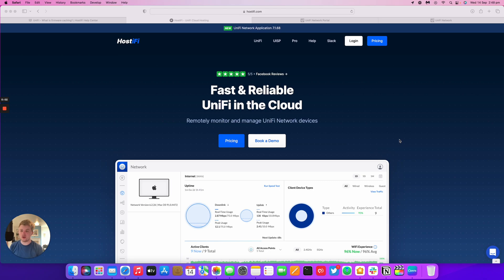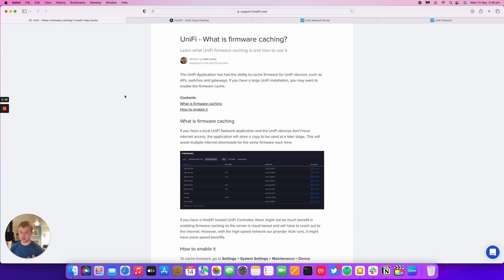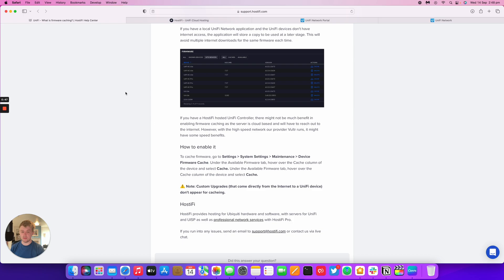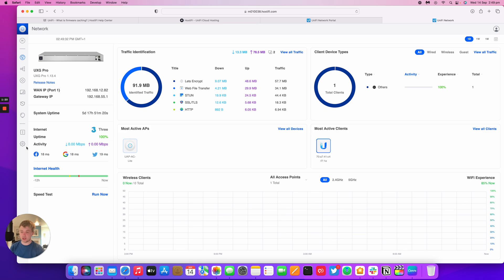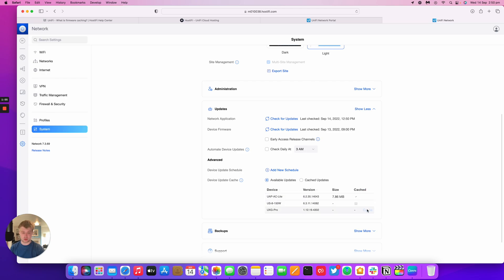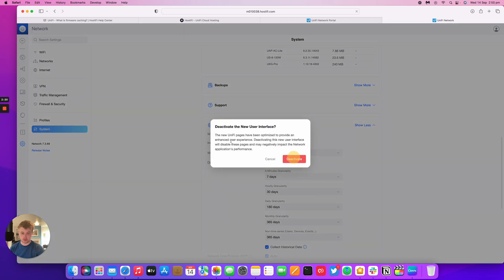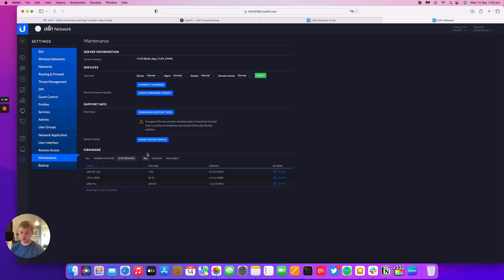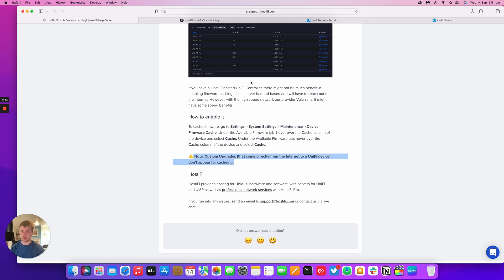UniFi - What is firmware caching?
The UniFi Application has had the ability to cache firmware for UniFi devices, such as APs, switches and gateways. If you have a large UniFi installation, you may want to enable the firmware cache.